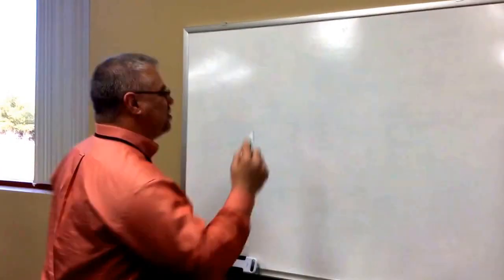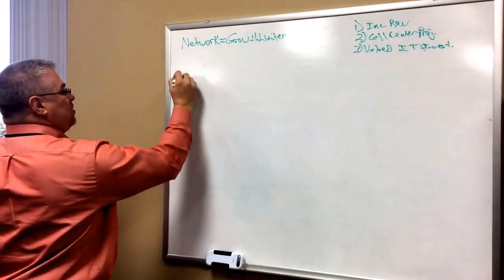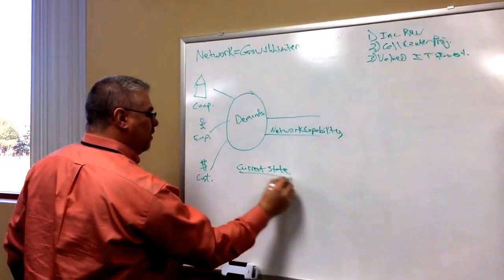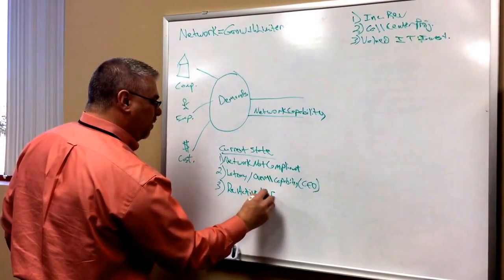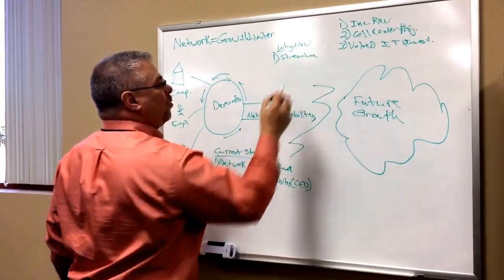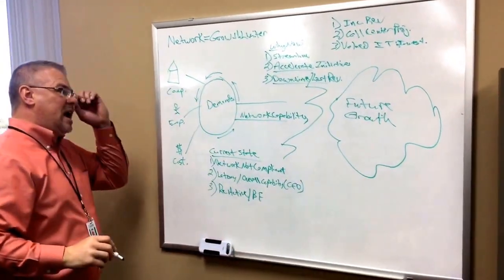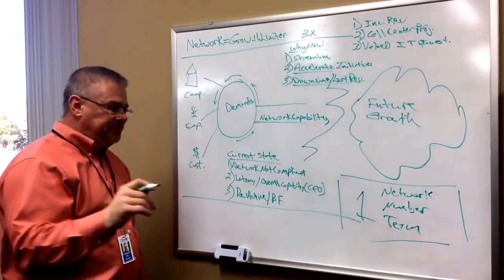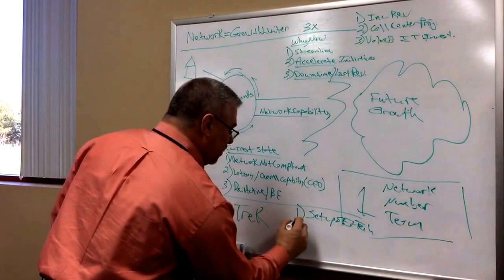Michael Rounds Whiteboard